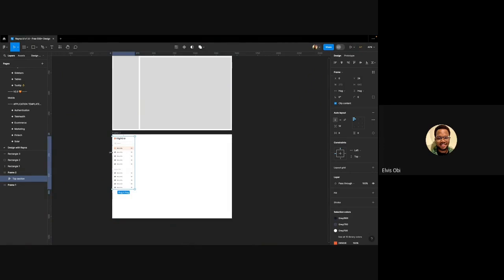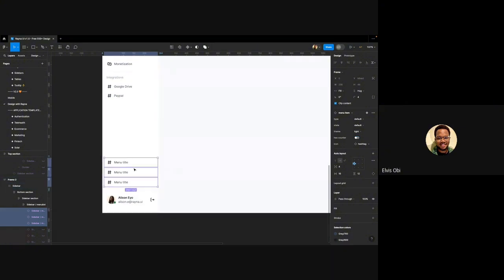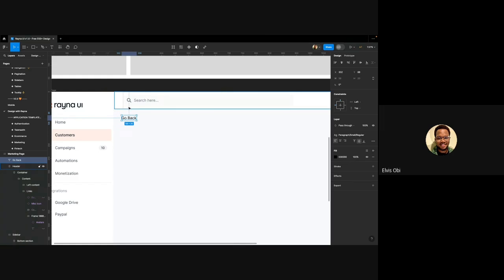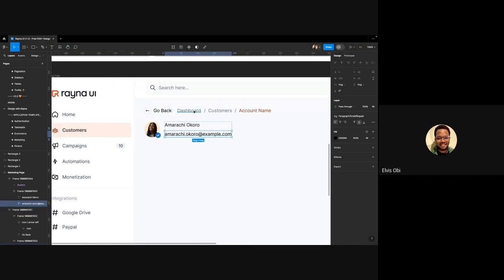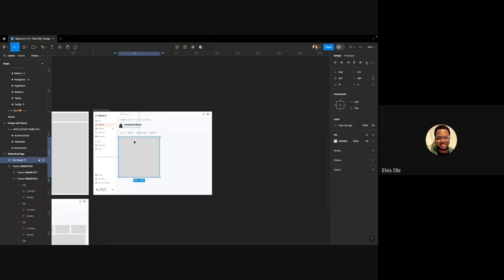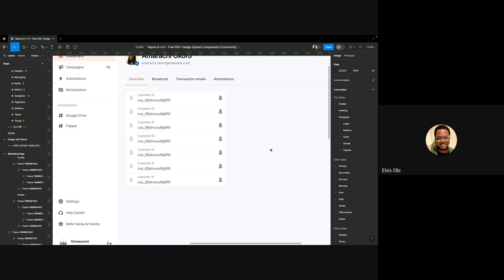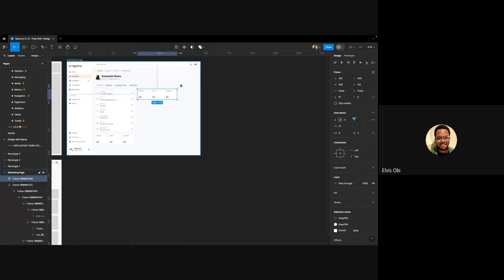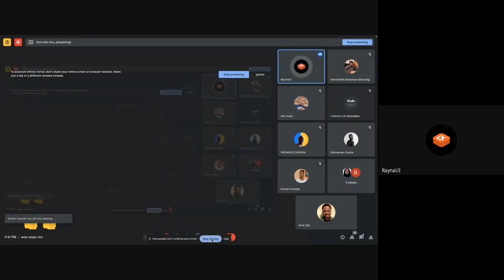DesignWithMe Series: Episode 7 feat. Elvis Obi.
Episode 7 of DesignWithMe is live! Watch how Elvis Obi designed a Dashboard using Rayna UI.

Host: Chisom Dom-Anyanwu.
Editor: King Ade.